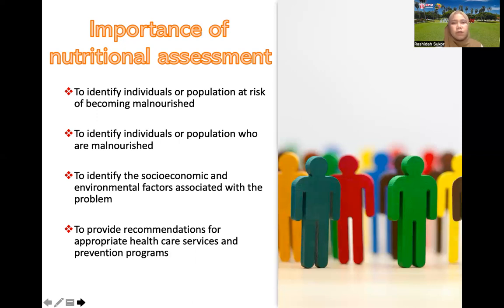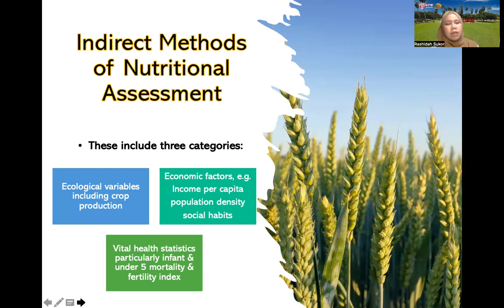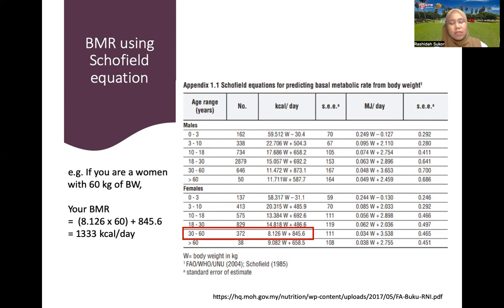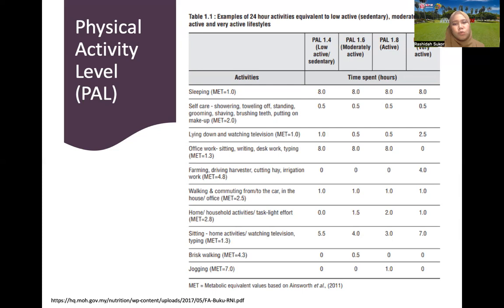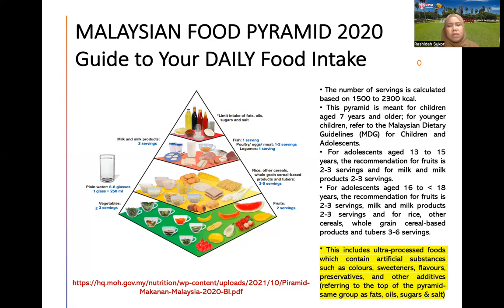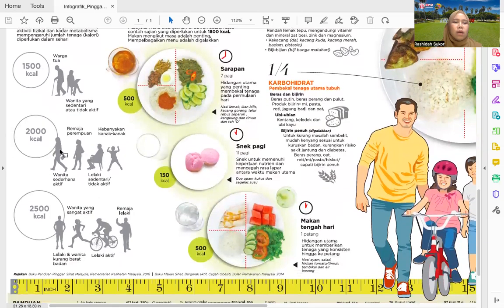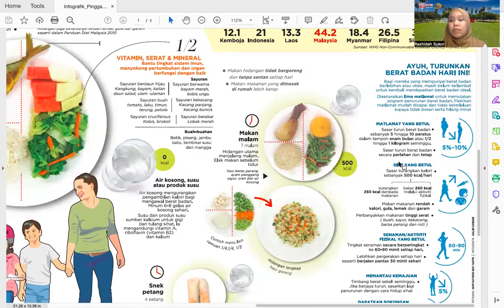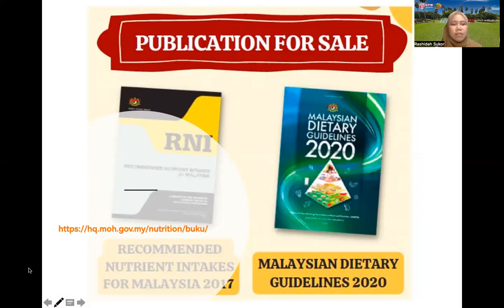PUTRAMOOC || Introduction to Food Science || Topic 7: Diet and health (Part 2)